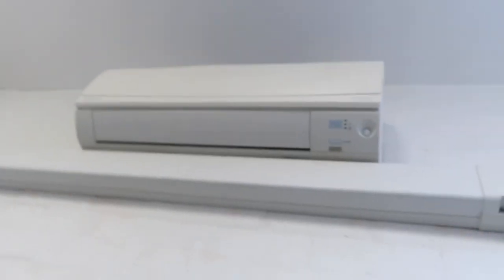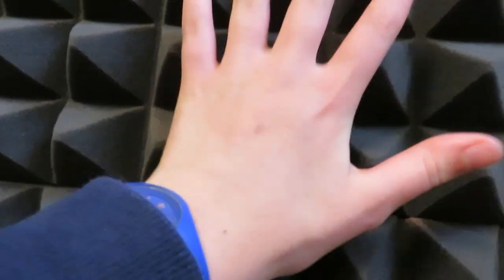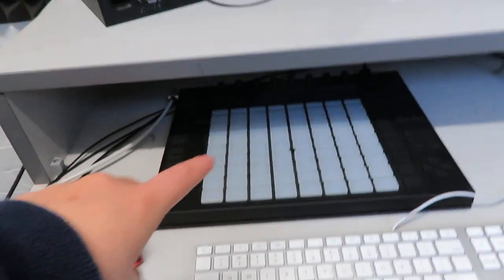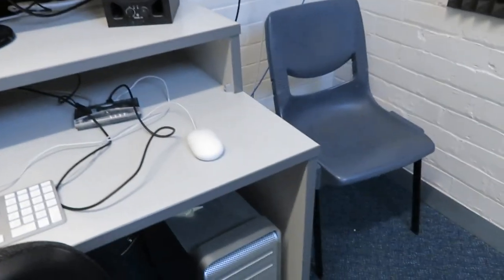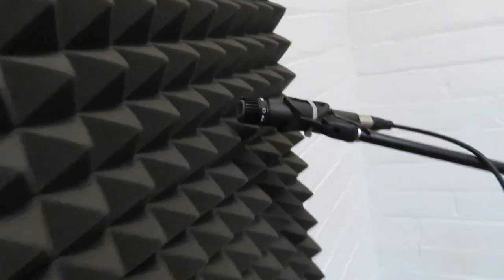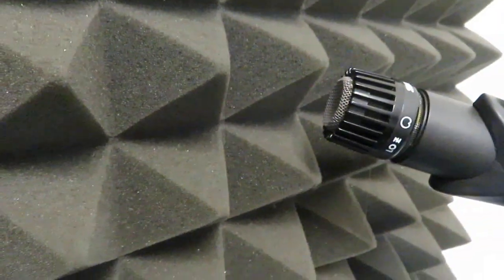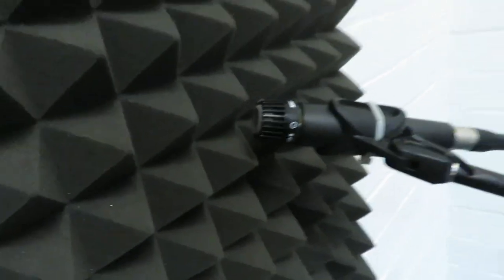lost in a mixing studio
TWP3.0